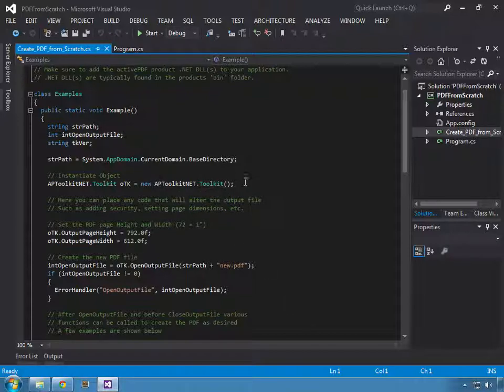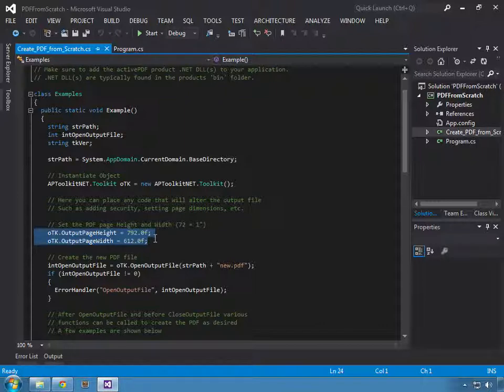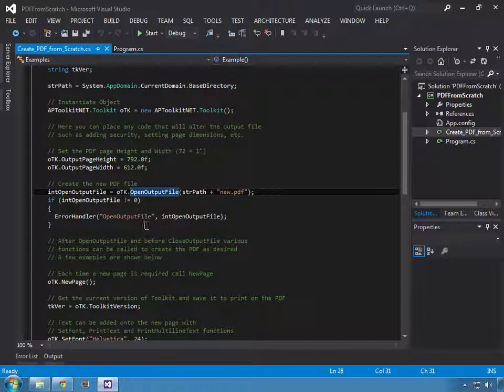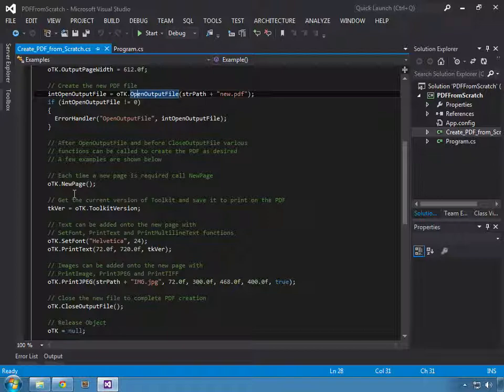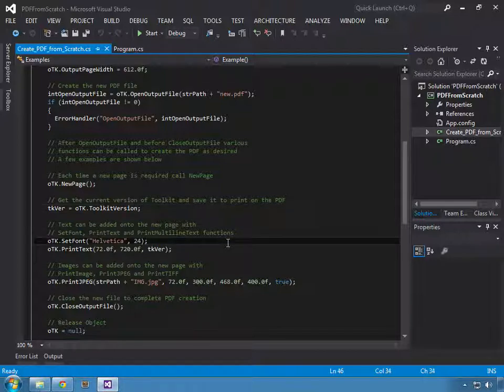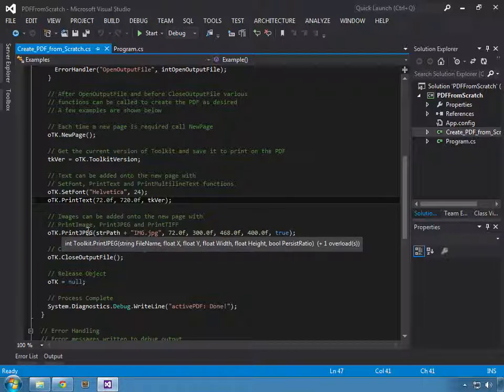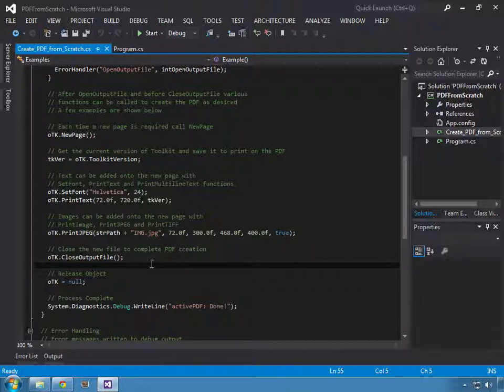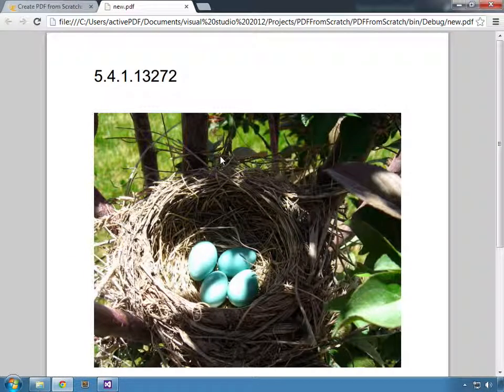activePDF Toolkit: Create PDF from Scratch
How to create a PDF from scratch using activePDF Toolkit.